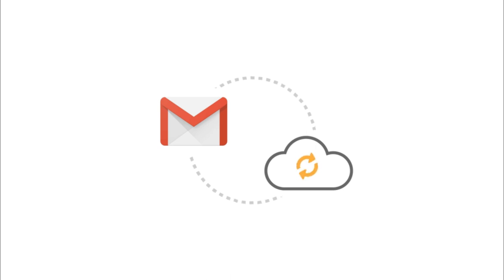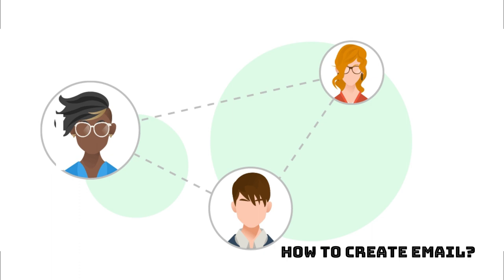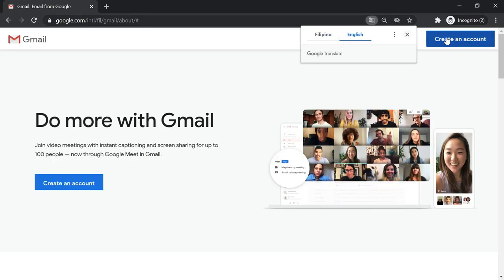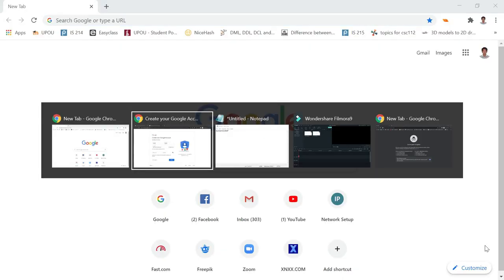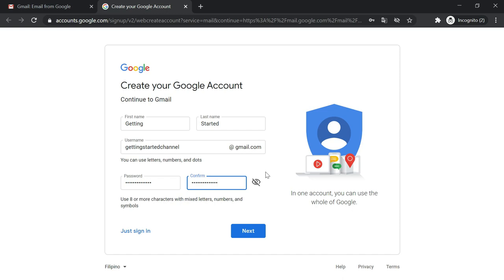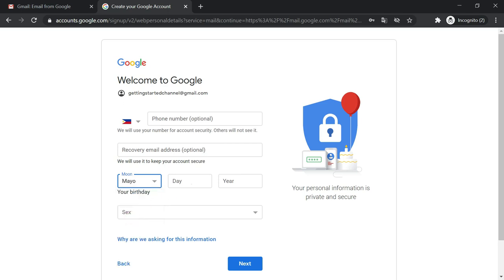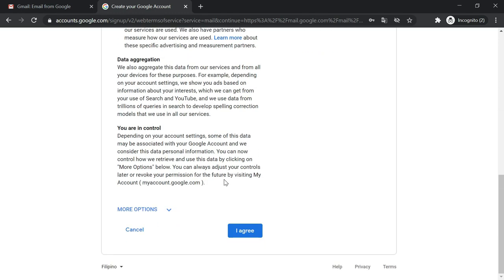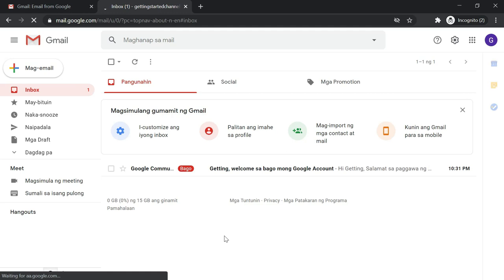How to Create Your Gmail Email Account Step by Step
This video tutorial shows how to create your email or gmail account in very easy steps.